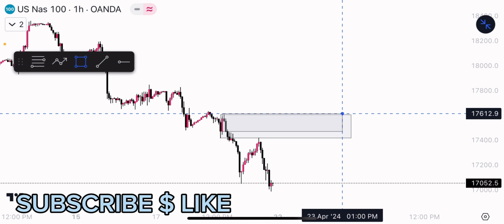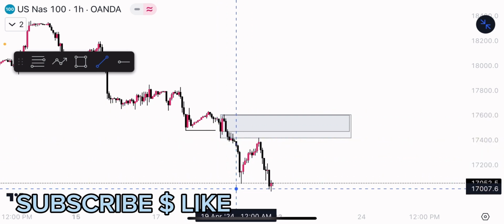Simple US30 & Nasdaq NewYork Session Trading (Strategy)